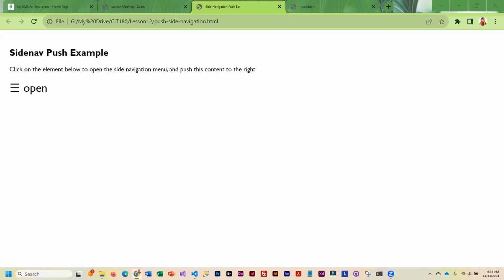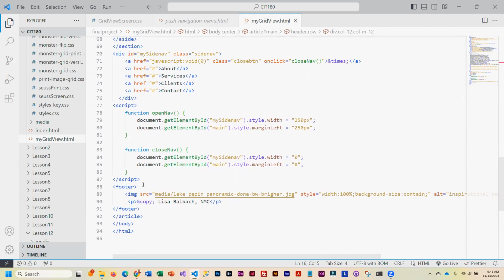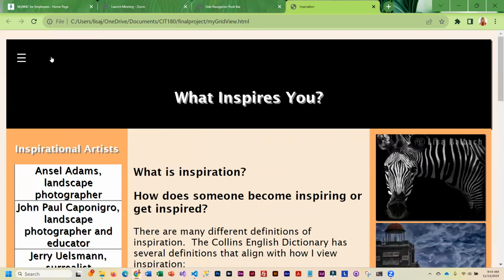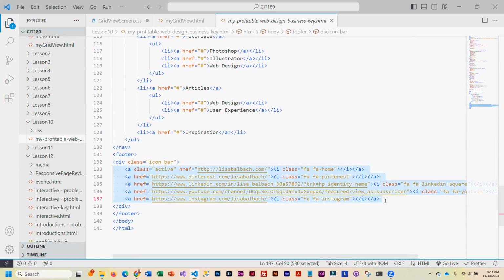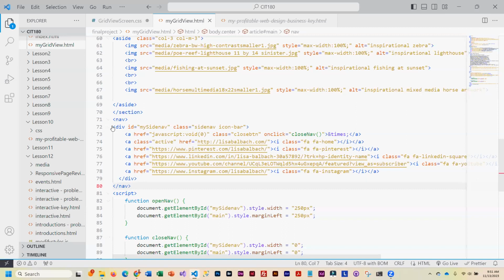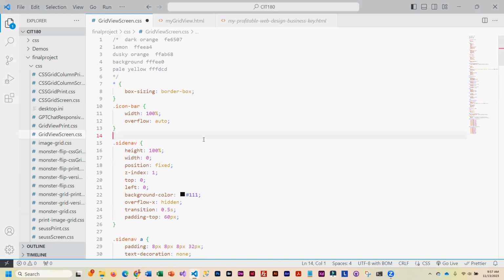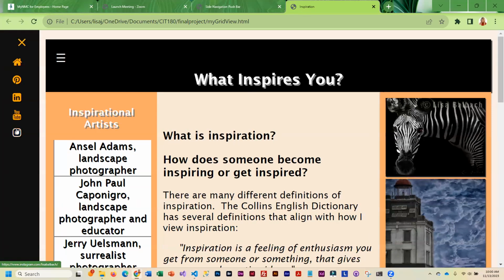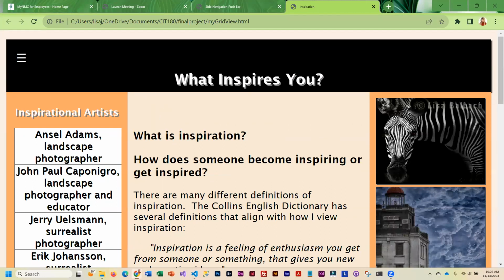How to create a JS icon menu